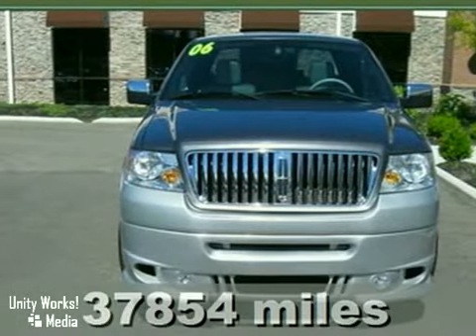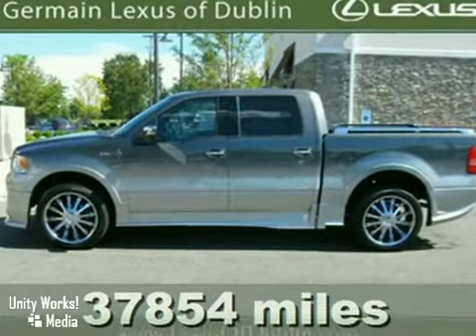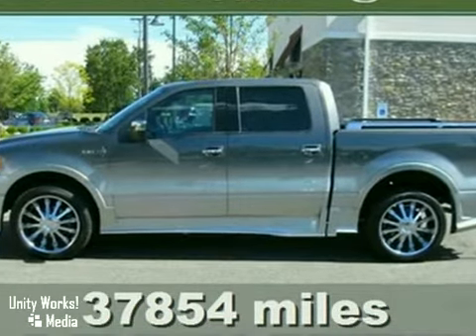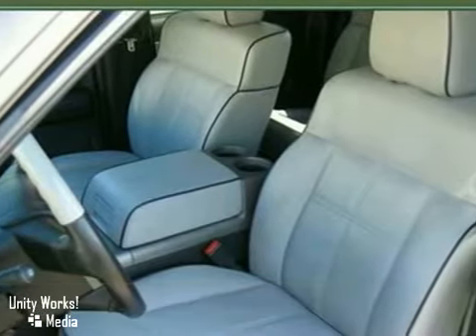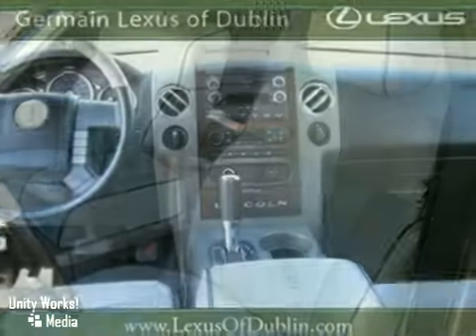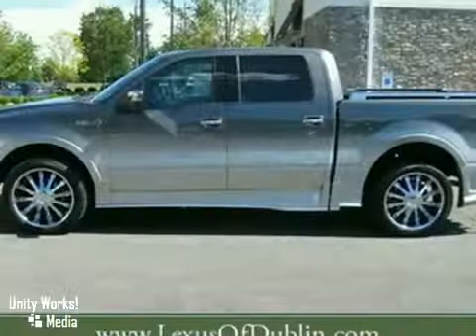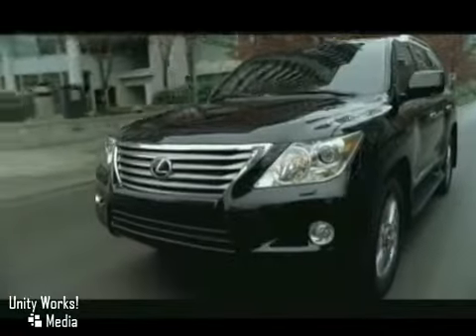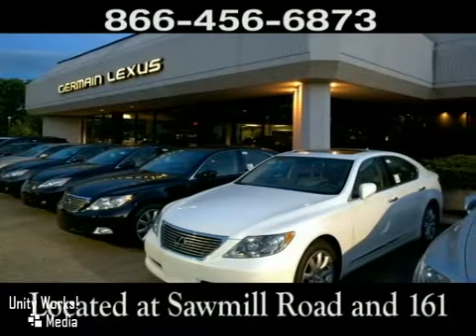2006 Lincoln Mark LT P5248A in Columbus OH Dublin, OH SOLD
SOLD - If you are looking for real value on a great used car, Germain Lexus of Dublin Columbus OH invites you to come in and test drive this 2006 Lincoln Mark LT, stock# P5248A. We are conveniently located near Columbus OH Dublin, OH and known for our great selection, reliability and quality. Come take a look at this 2006 Lincoln Mark LT today.

3885 W Dublin Granville Road
Columbus OH Dublin OH, 43017

Here, at Germain Lexus of Dublin we use used car Live Market Pricing, which is achieved by polling a number of used car websites every hour to ensure that every single customer receives real--time Value Pricing on every Columbus used car or used Lexus we sell.

This makes finding your next car in Dublin or Columbus OH fun, and hassle free!